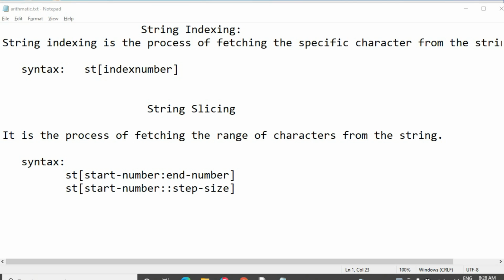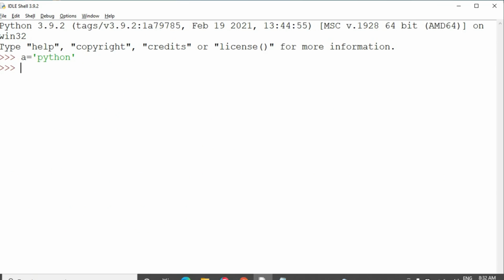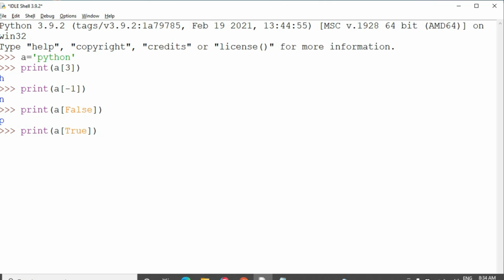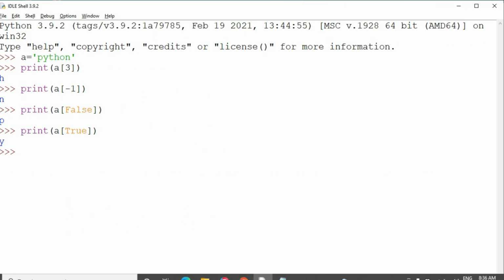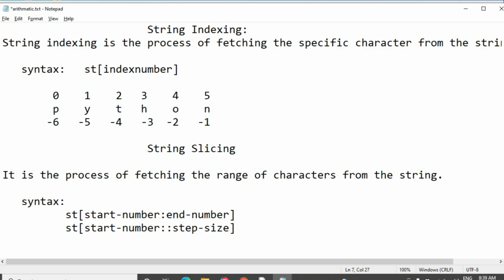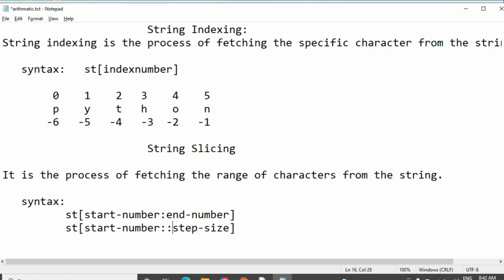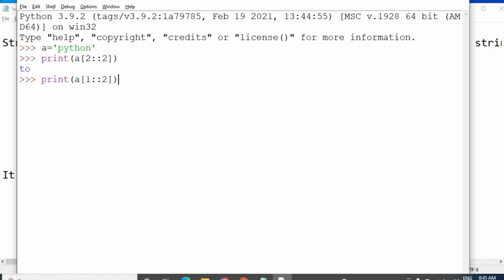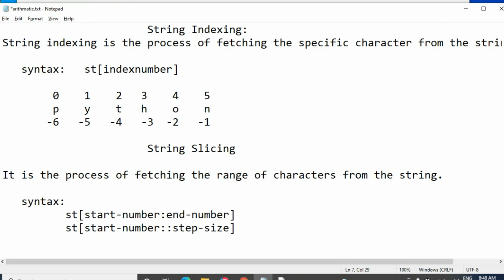Let's Learn Coding with me-String Slicing and Indexing in python